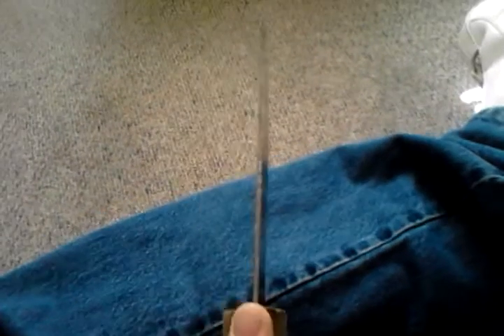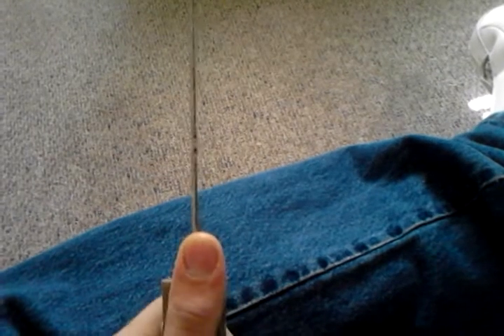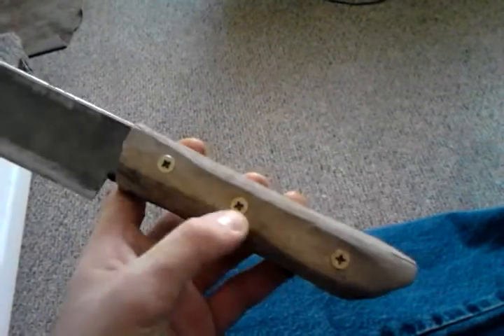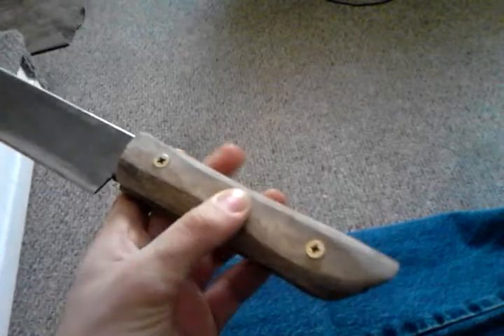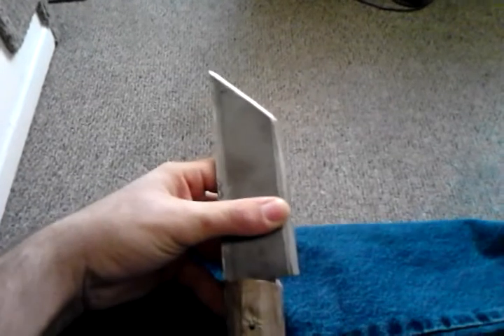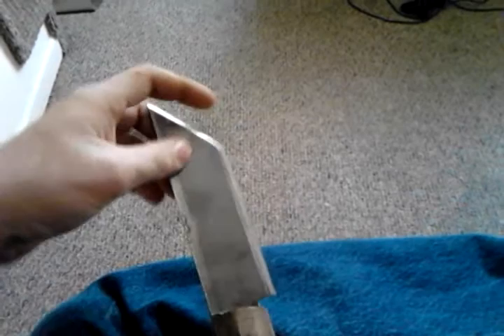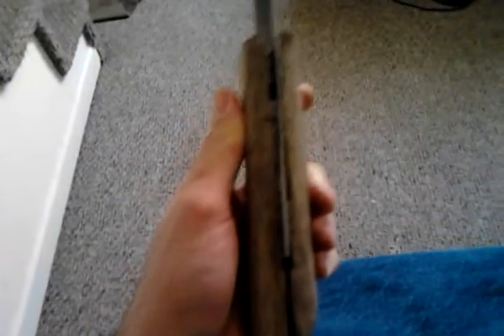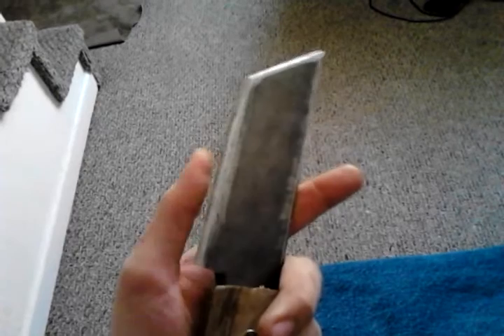Homemade knife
Blade is 1/8 in by 2 in high carbon steel with drift wood handle